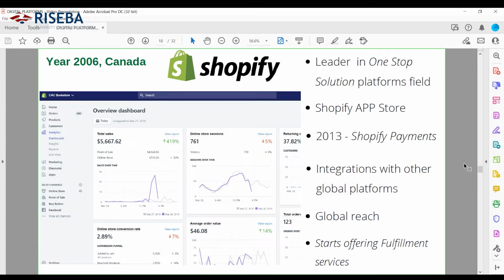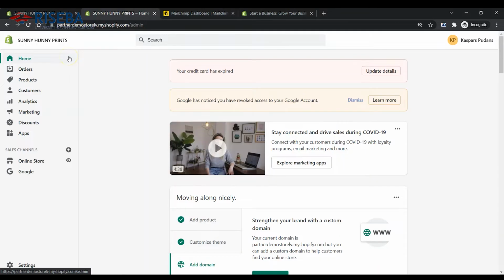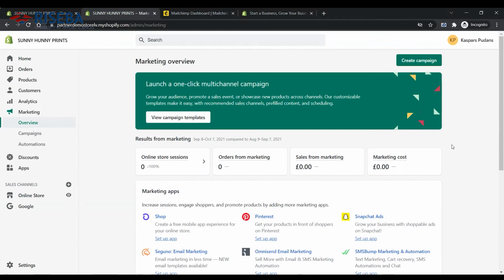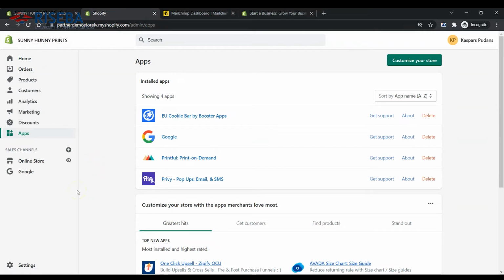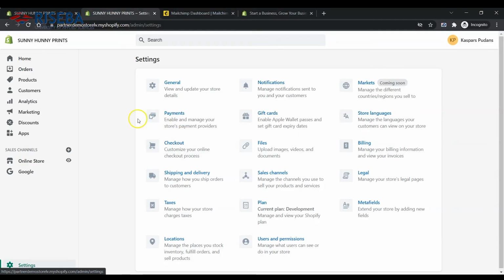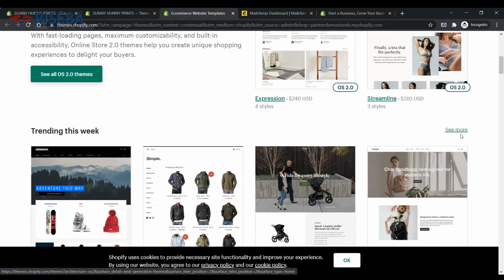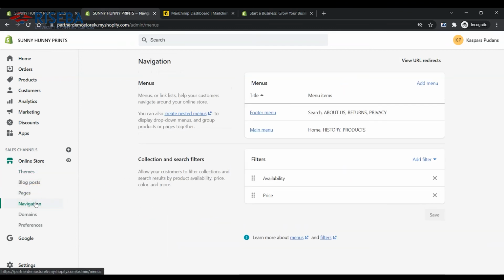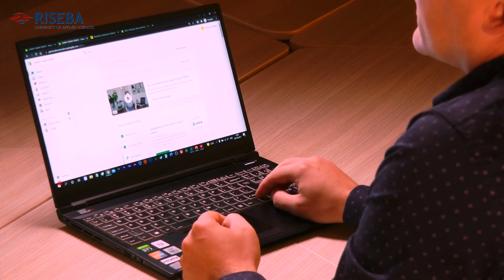Digital Platforms Module Part 2_CONNECT Project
DIGITAL SKILLS DEVELOPMENT PROGRAMME are broadly defined as the skills needed to "use digital devices, communication applications and networks to access and manage information".
Naturally, this area covers a huge range and variety of skills. There are different levels of digital skills. In this course, you will get acquainted with 5 such skills, with the help of which it will be much easier for you to communicate and start acting and developing your projects and ideas.

General overview of the course :

Business communication Module
Digitalization Module
Social media Module
-Digital platforms Module
Digital tools for communication Module

Description

Digital platforms Module is one of 5 modules within the DIGITAL SKILLS DEVELOPMENT PROGRAMME.
This module offers an introduction to Digital platforms and how they are managed. Popular platforms and social networks are changing the rules of competition. They challenge traditional business models.
This course will help you understand the dynamics of digital platform ecosystems. Topics covered include: the main components of the platform ecosystem, the differences between traditional IT management and platform management.

Learning Outcomes

You will be able to understand how digital platforms are organized;
You will master the fundamental concepts of platform management;
You will be ready to describe the general aspects of platform management;
Understand the opportunities and challenges associated with platforms.

Module Elements

🎥 9 Recorded Video Lessons
📥 4 downloaded resource (Guidance Material)
 🕚  Full lifetime access
📲  Access via mobile devices and PCs
 📝 Quizzes
📜 Certificate of completion
🕮 Language of the course: English
📚 Trainer: Kaspars Pudans
🥇Lead Partner University: "RISEBA" University of Business, Arts and Technology /Latvia

Who this module is for:

Students and professionals in the IT field;
Individuals looking to pursue IT management fields;
App developers/organizations;
Entrepreneurs, Business, Developers, Web builders, Startups.

The project started on January 15, 2021, the whole duration of the project is 3 years.